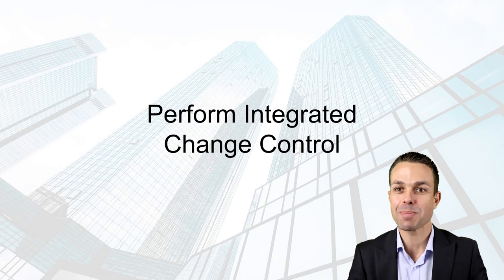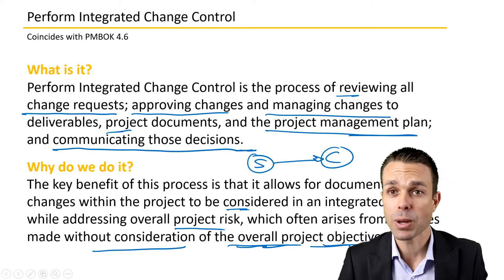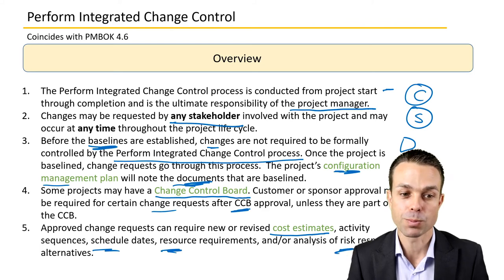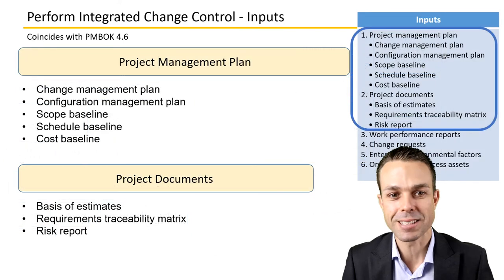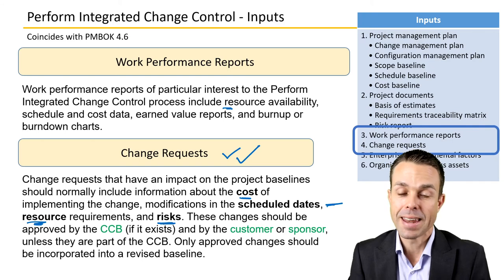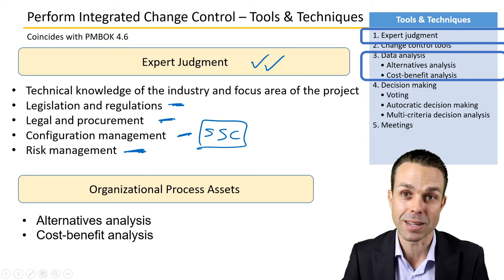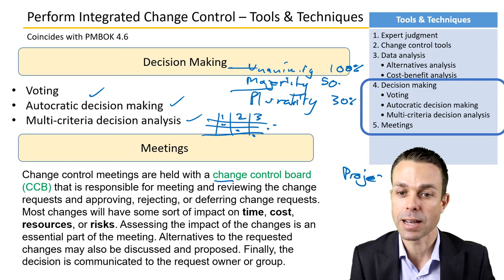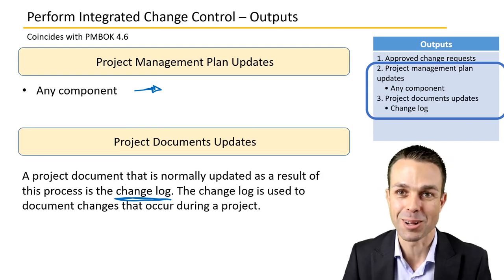4.6 Perform Integrated Change Control | PMBOK Video Course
Perform Integrated Change Control from the PMBOK Guide.